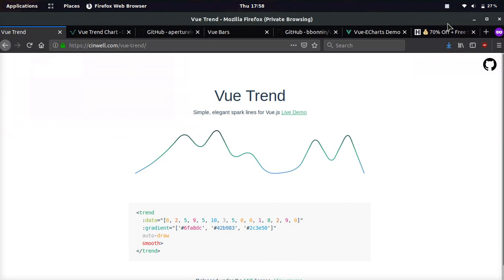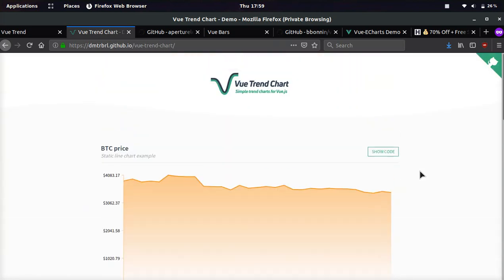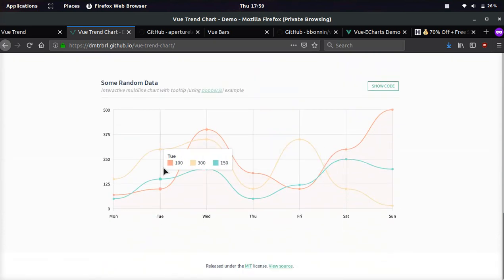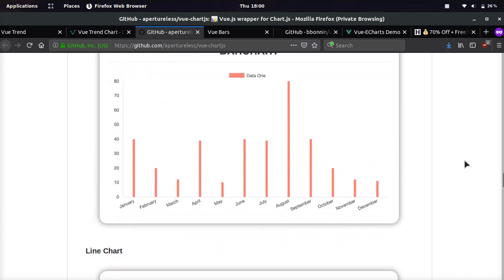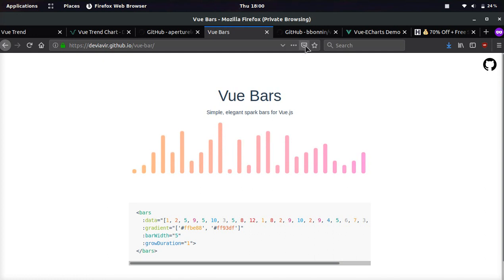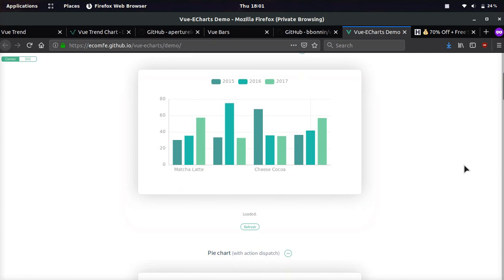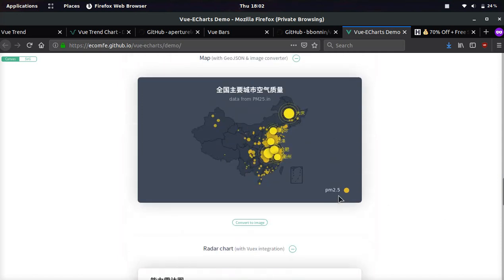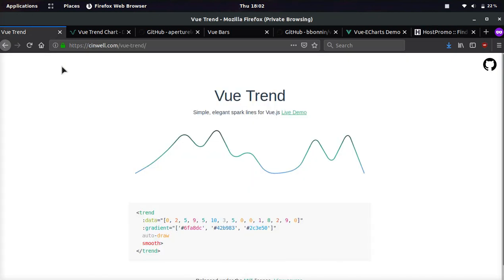TOP 6 VUE.JS CHARTING AND DATA VISUALIZATION LIBRARIES 📈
THESE ARE THE TOP 6 BEST VUE.JS CHARTING AND DATA VISUALIZATION LIBRARIES! AMAZING CHARTS!